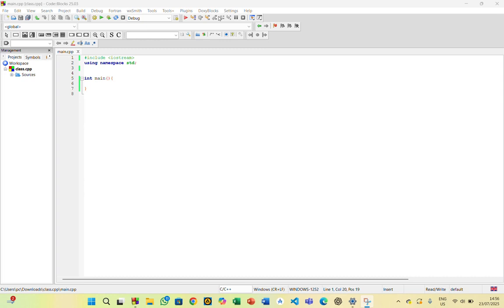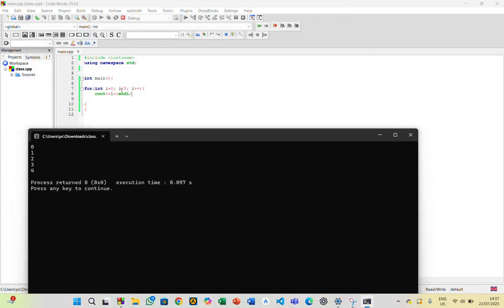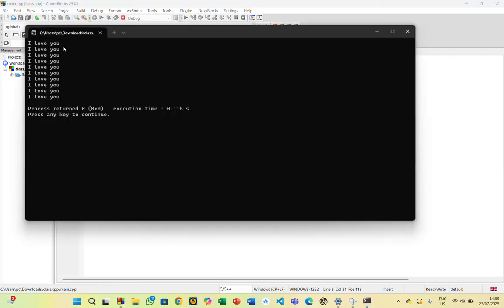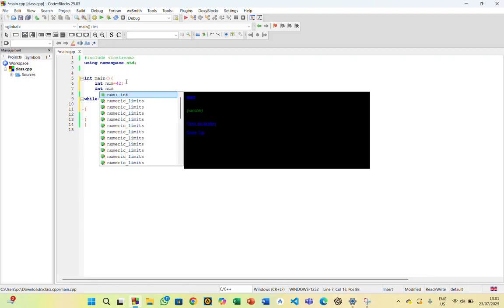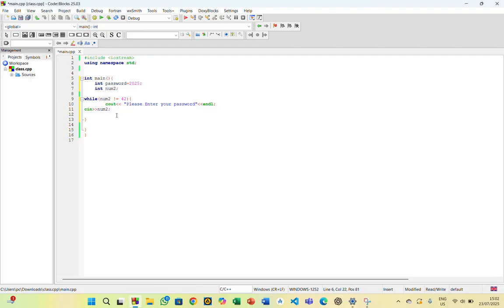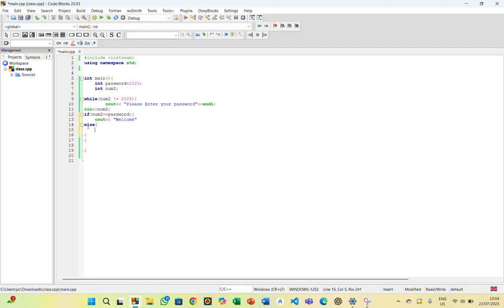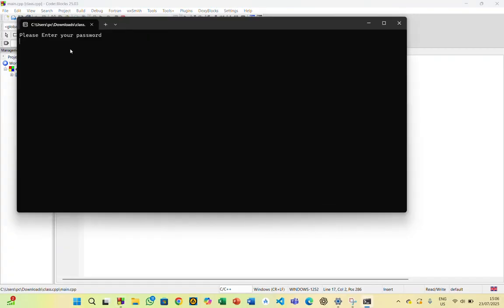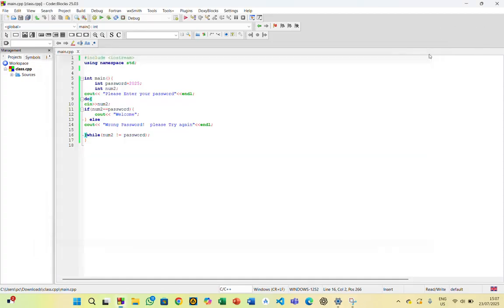week five loops in C++